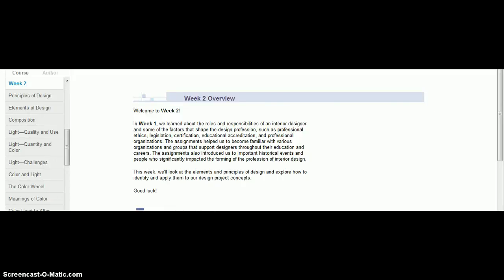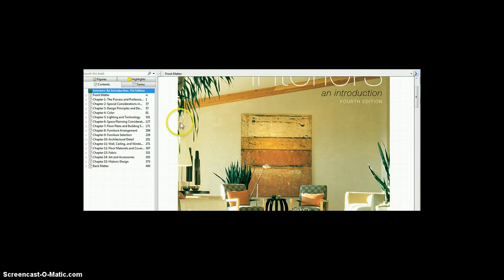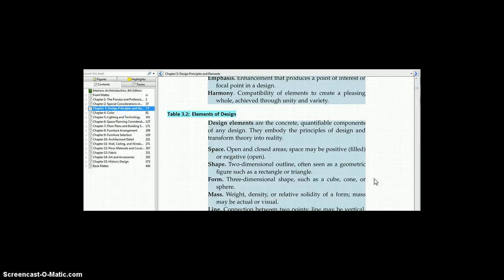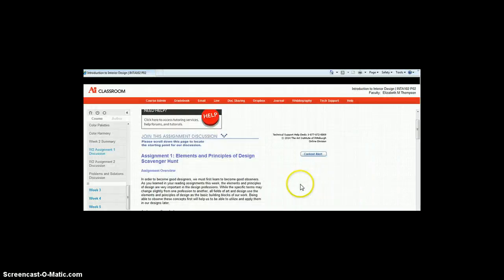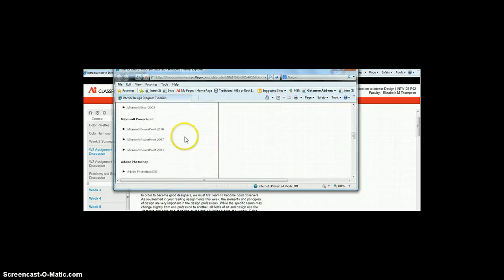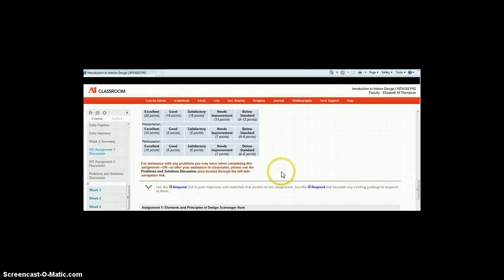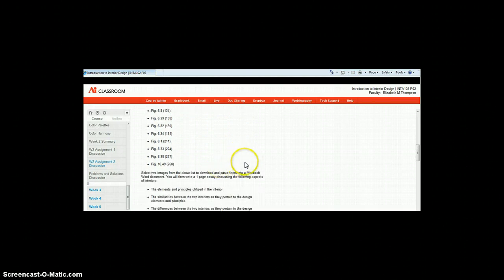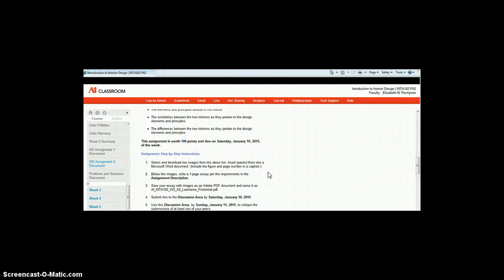Welcome to Week 2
INTA102